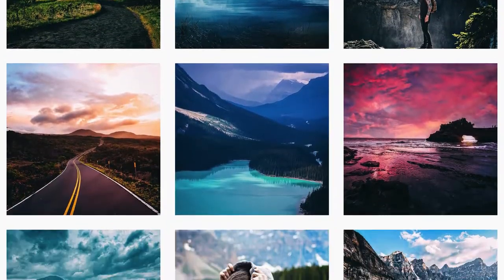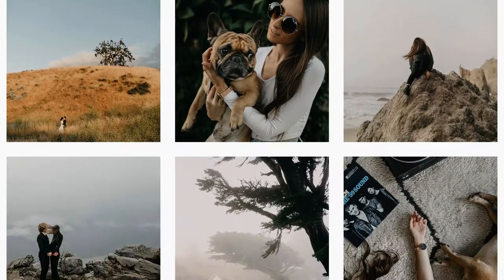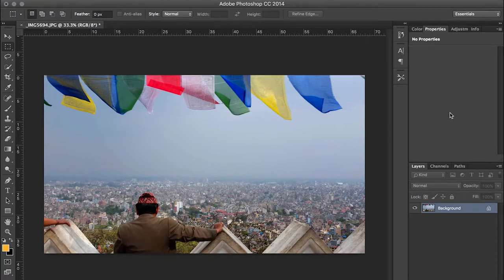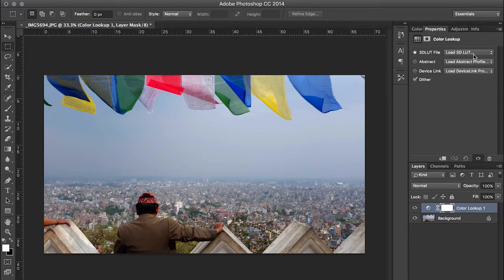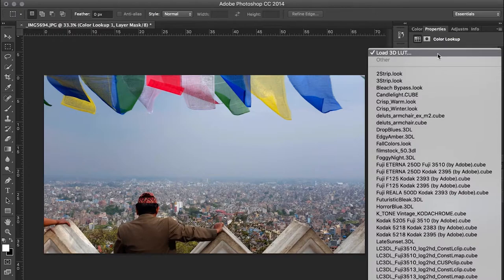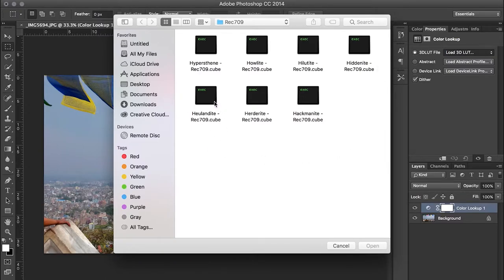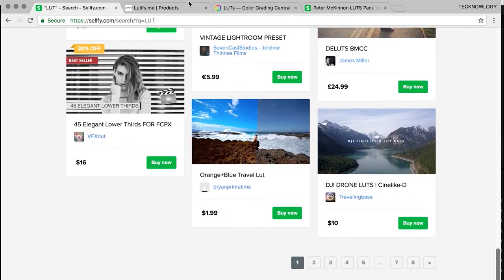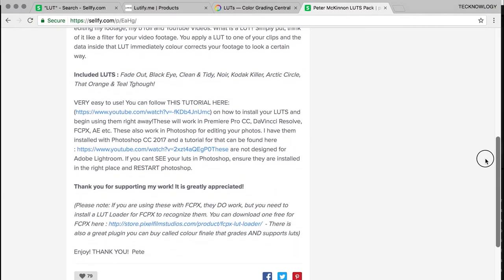How to use LUTs with Photos in Adobe Photoshop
Quick tutorial on how to use LUTs ( Look Up Table ) to grade your photos in Adobe Photoshop. LUTs are a common way to color grade the videos shot in log picture profile, but the same LUT files can be used to color grade your photos also using Photoshop.